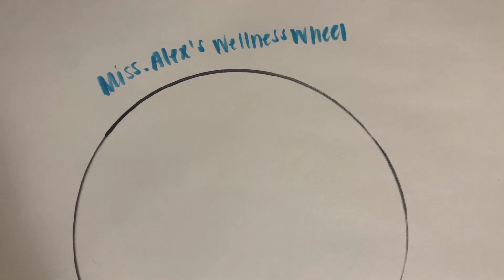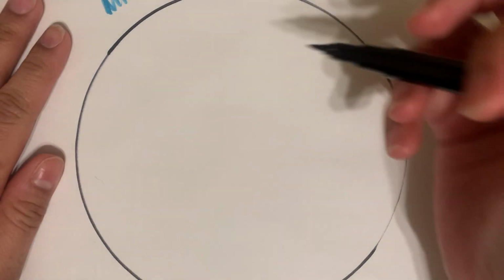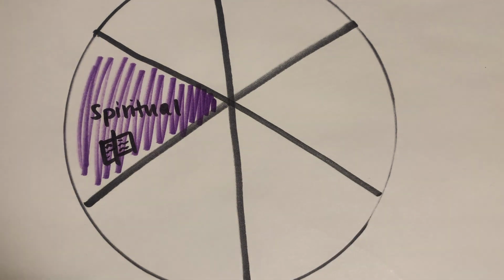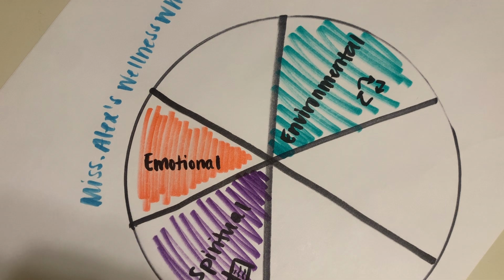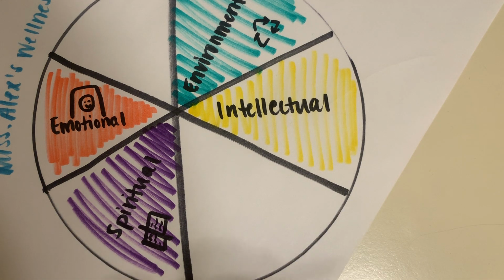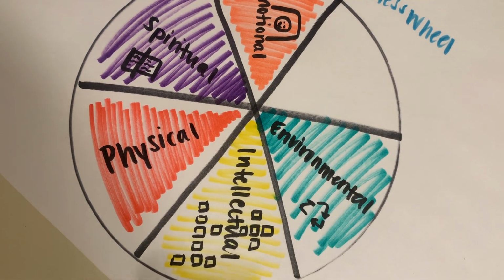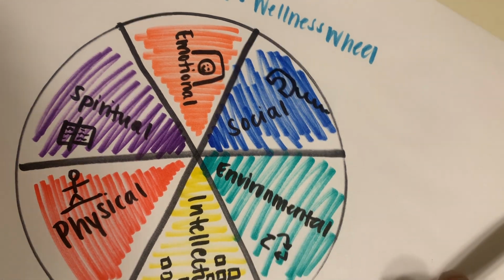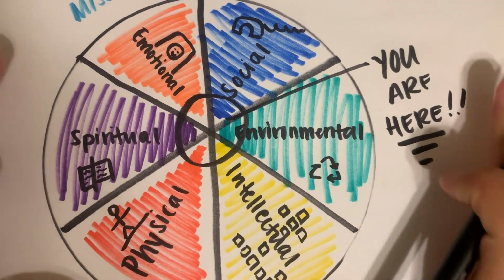Wellness Wheels with Ms. Alex!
Join Ms. Alex in making a wellness wheel!